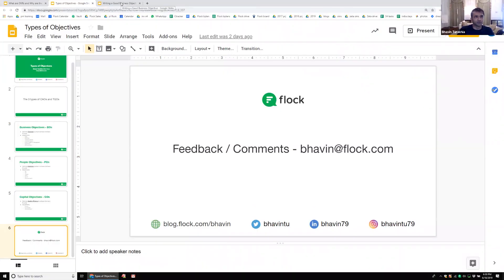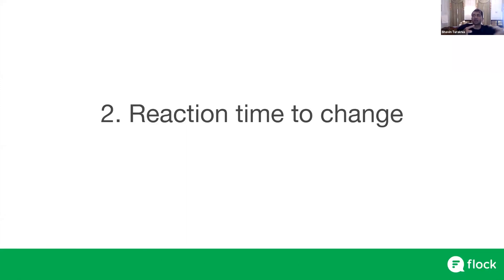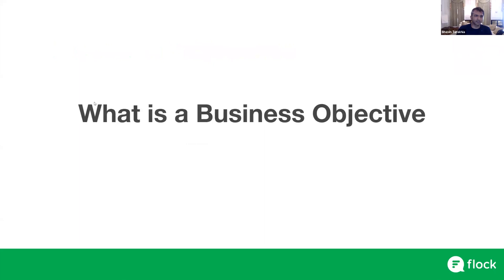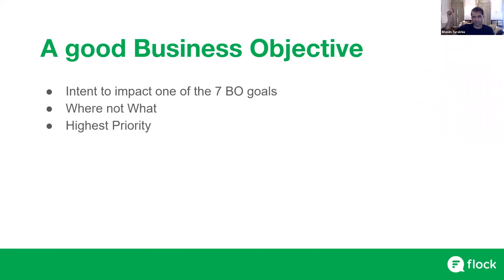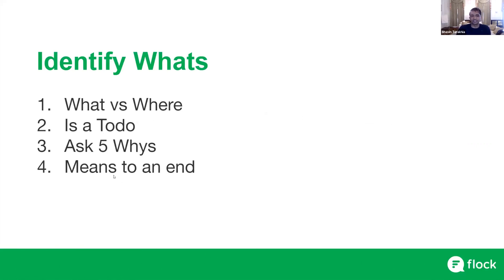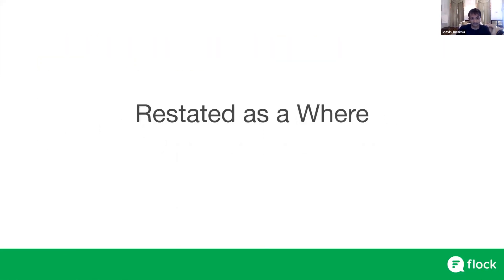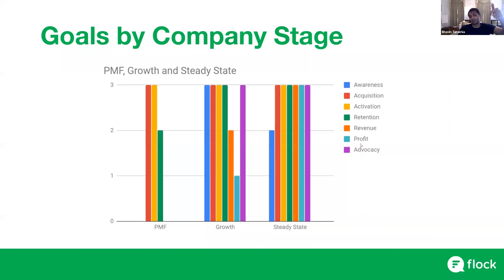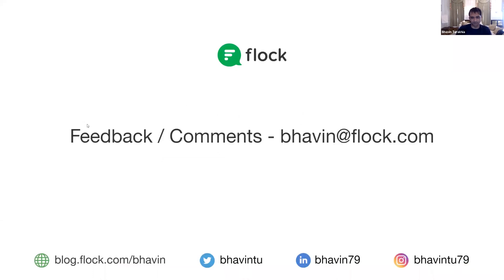Writing a Good Business Objective